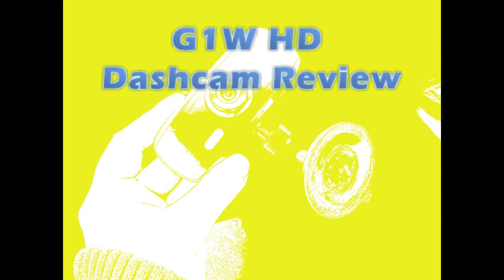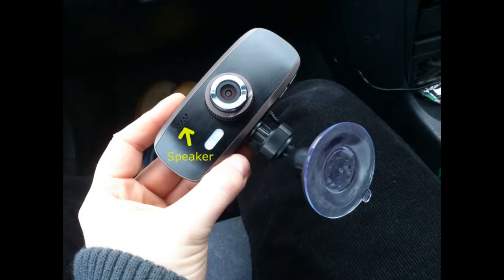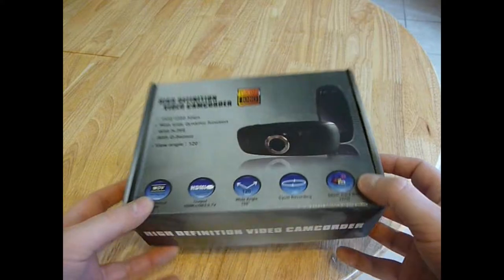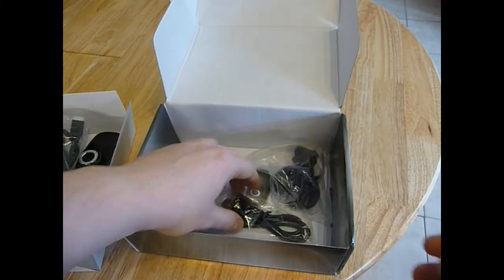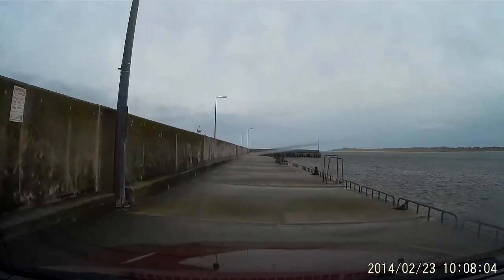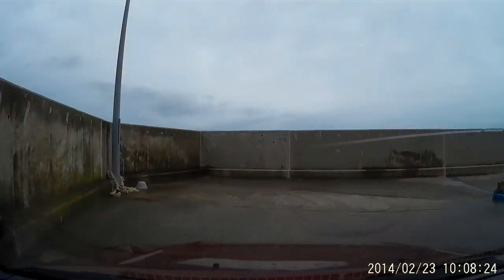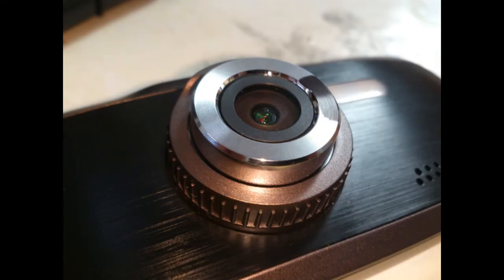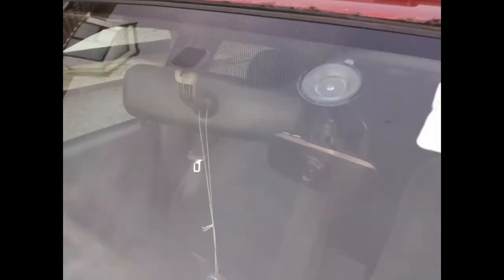G1W Bargain HD Dashcam - Full review with in car footage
This link can be used to buy from banggood:

A full review of the G1W ultra cheap dashcam which shoots in 1080p HD at 30fps. powered by Novatek NT96650 chip.